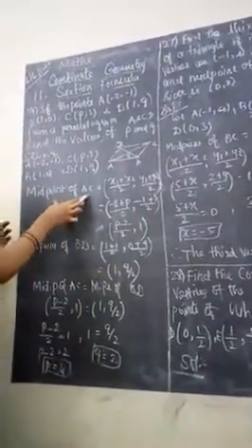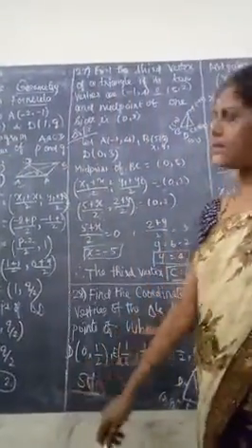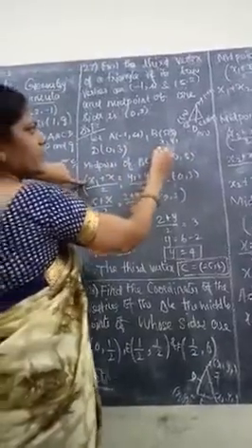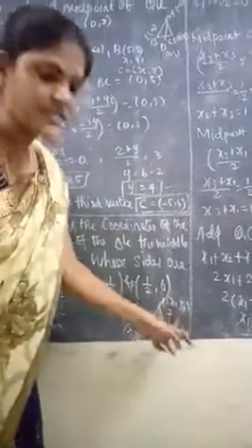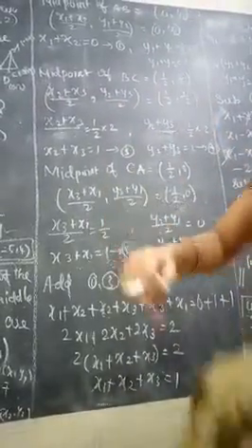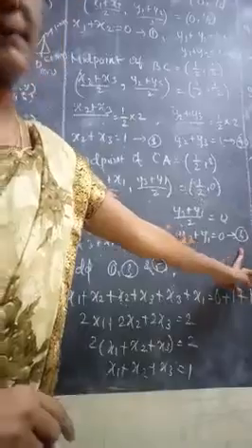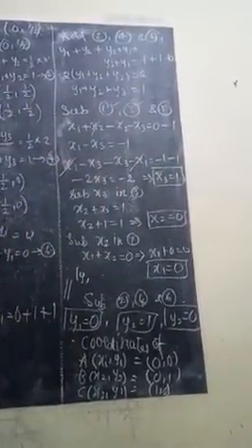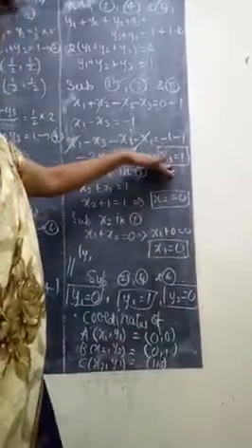Video33 section formula